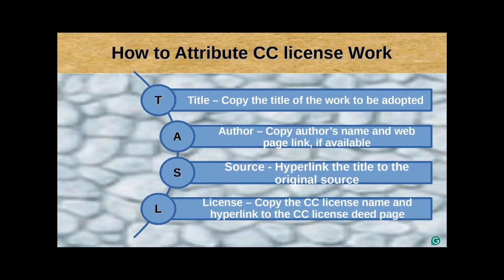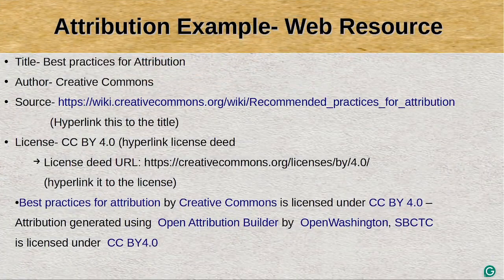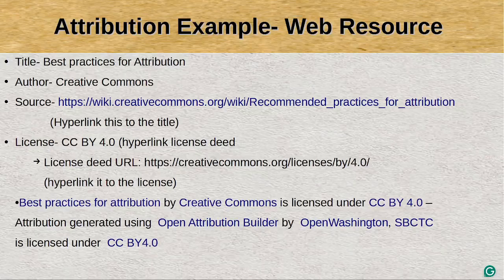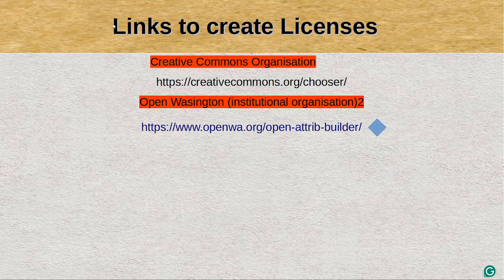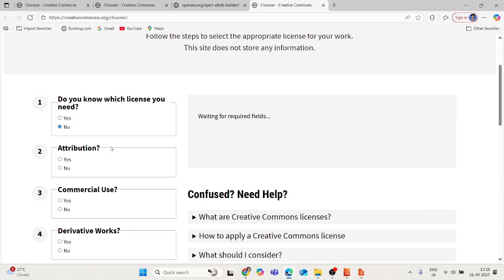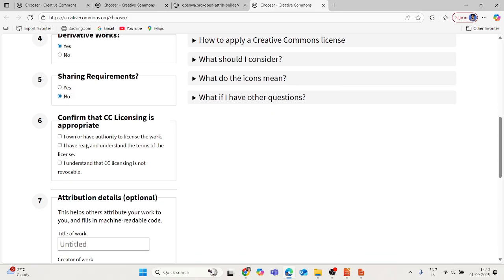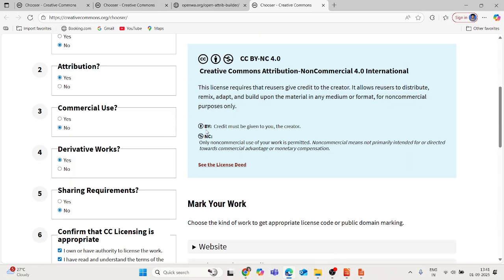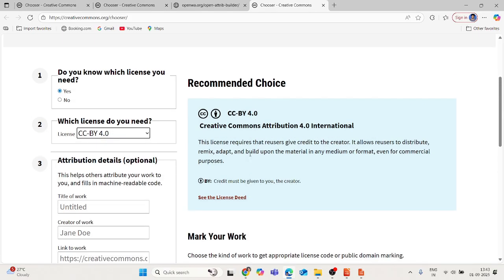OER License Part 3 video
This Part-3 of OER Licensing video discusses on Application of open licenses with its demonstration.